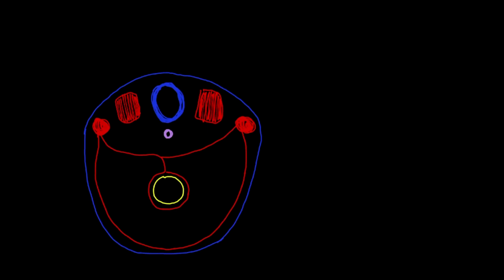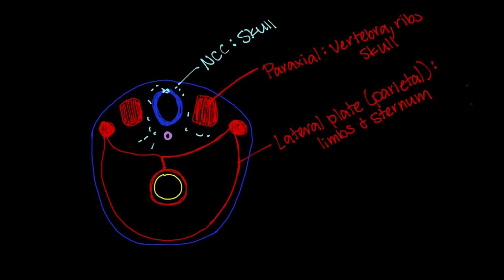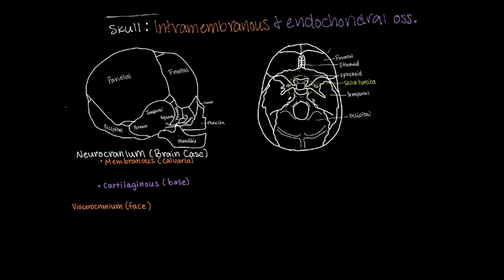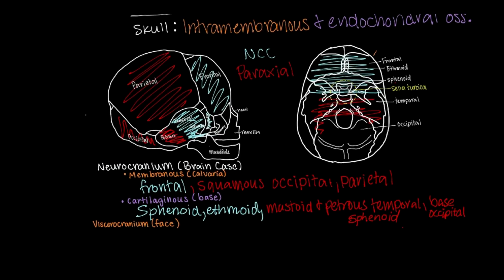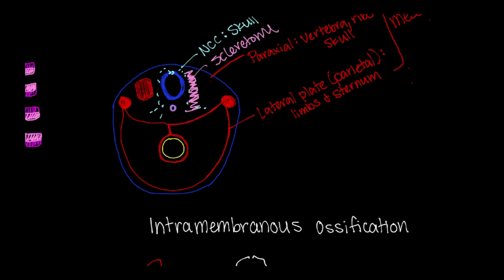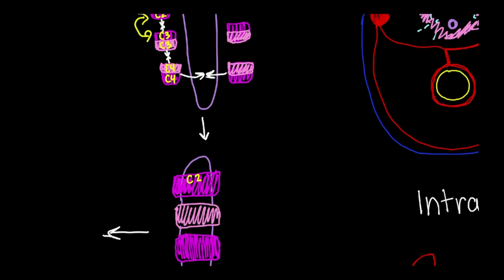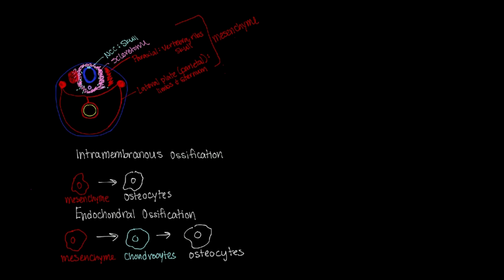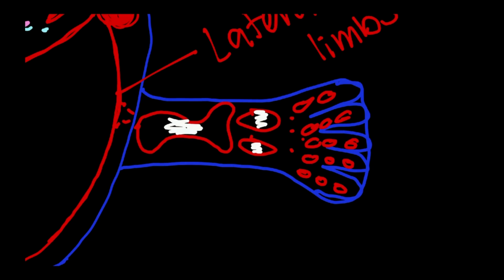Embryology: Development of the Skeleton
In this video, I go over the development of the skeletal system (Axial and Appendicular).

I recommend drawing along with me as I draw in the tutorial and/or following along with Langman’s Medical Embryology.